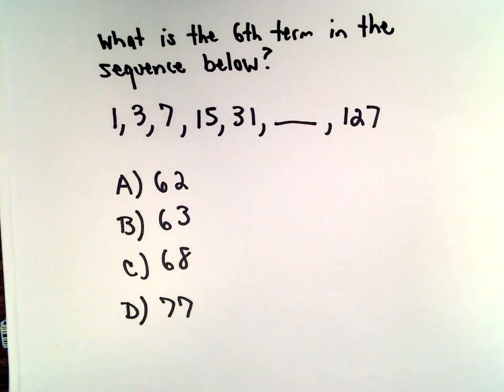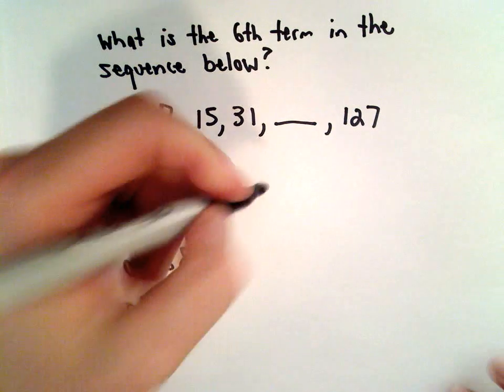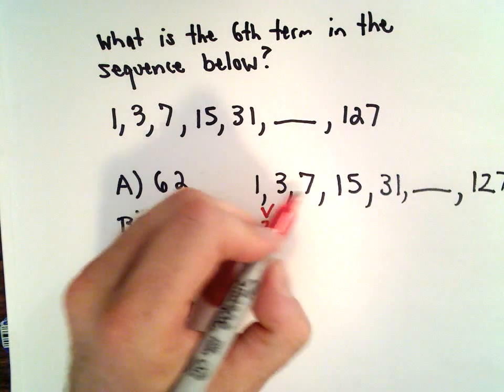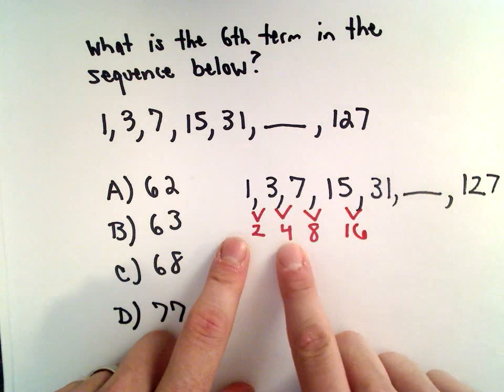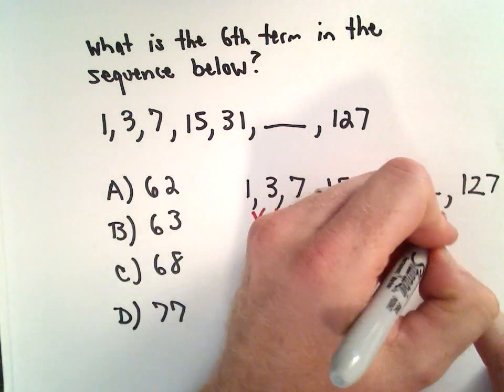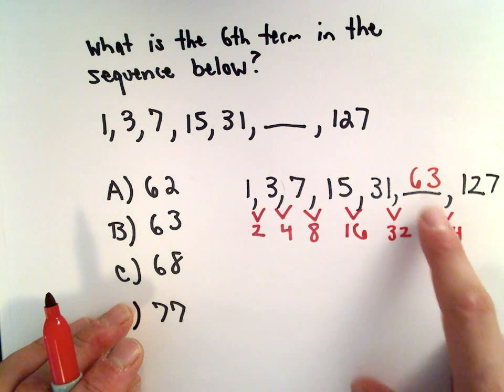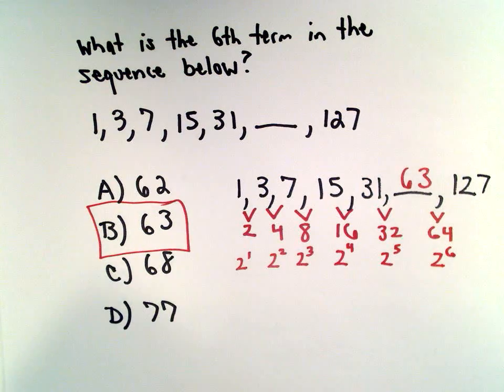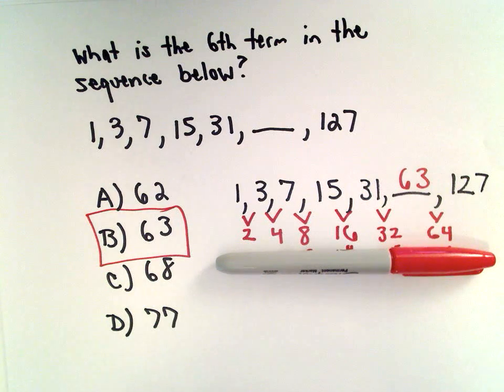Full Length GED Sample Test with Solutions , Question #19